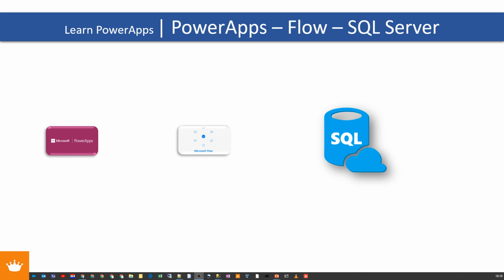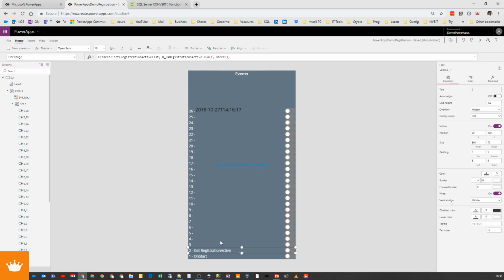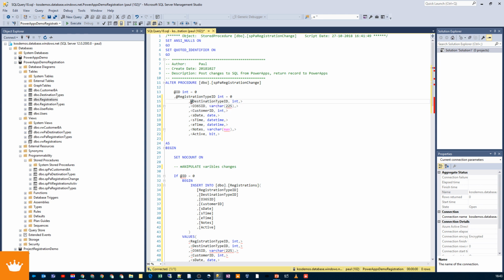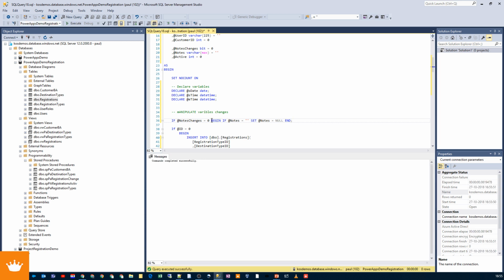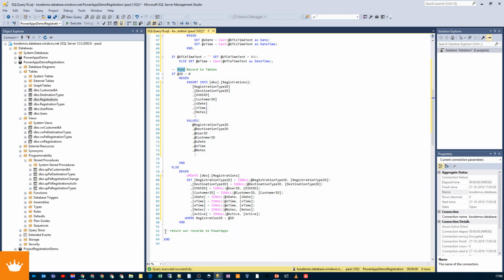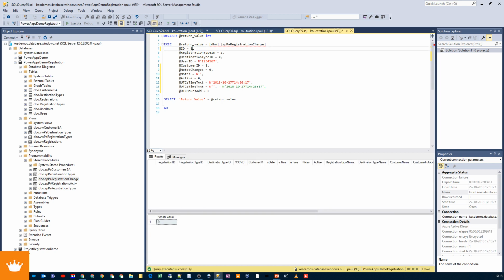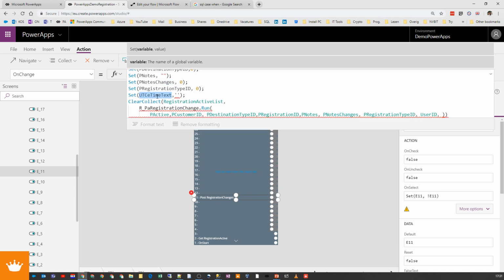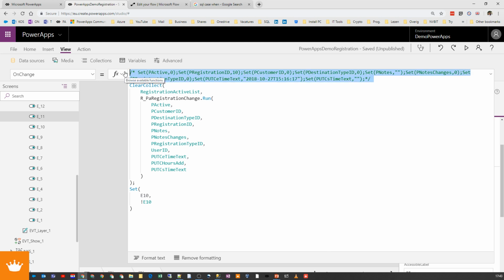Learn PowerApps | 23 | PowerApps - Flow - SQL Server - Insert and Update records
Learn how to use Flow and SQL Server with PowerApps.

Learn simple and smart technics to boost performance and security by disconnecting the direct connection to the tables and implement Flow as an interface between your front application and back-end datasource.

In this video we make will look at insert and update records in your SQL datasource. I will show you how to efficiëntly do this with the use off just one Stored Procedure, how you set up Flow to support this and most important how to build the logic in PowerApps.